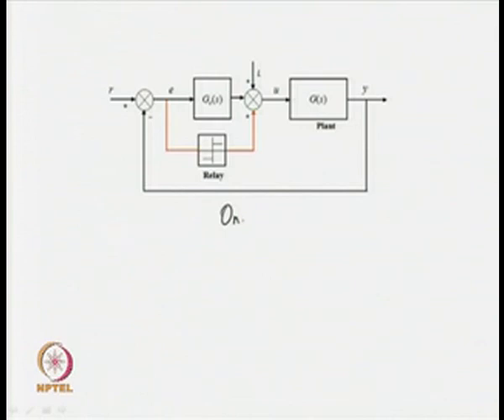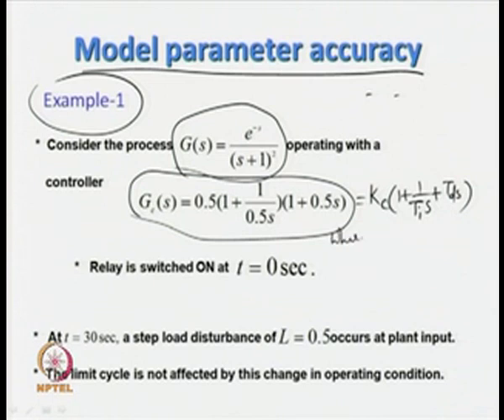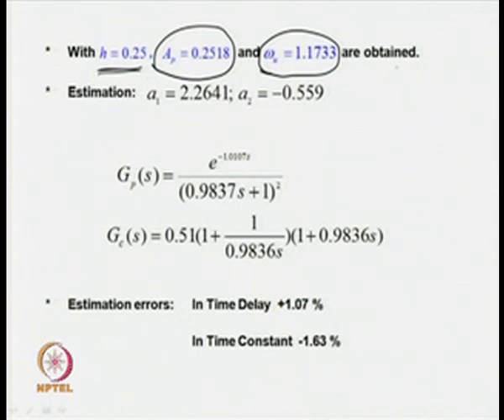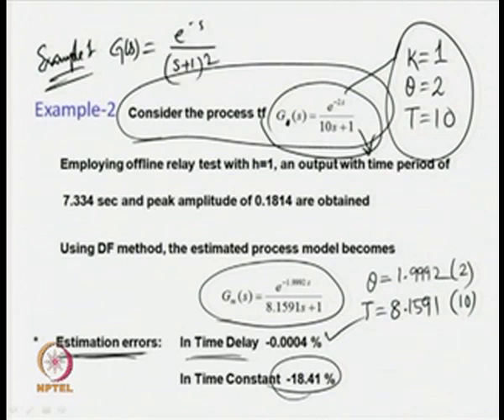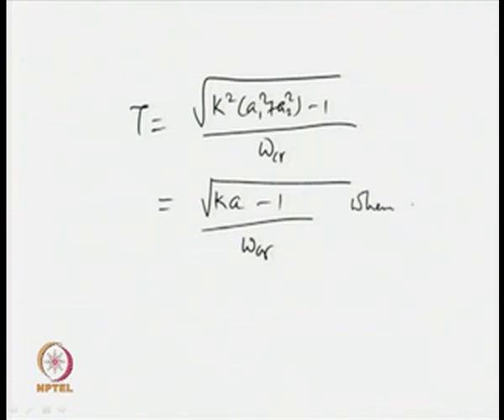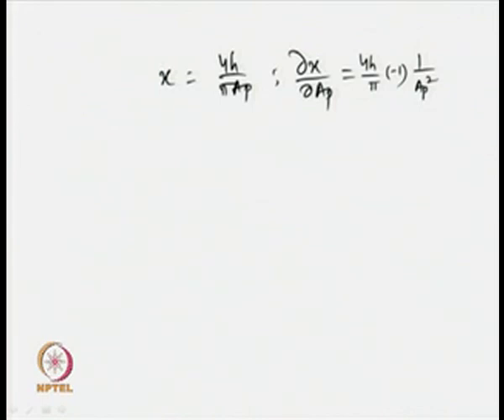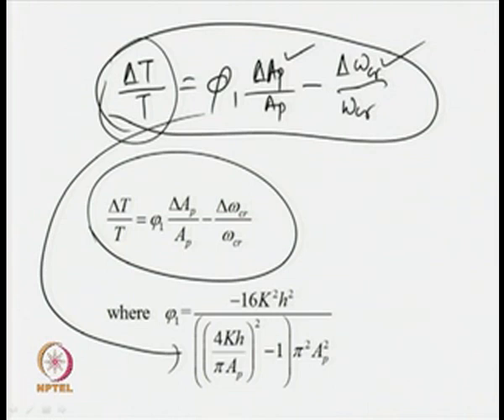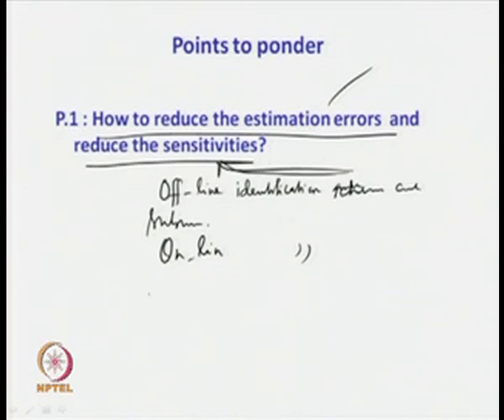Model parameter accuracy and sensitivity